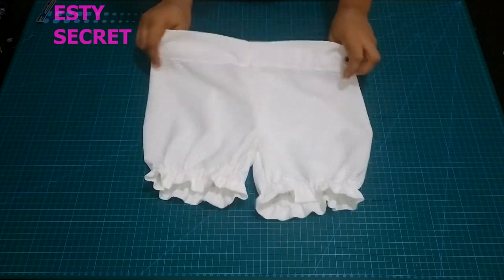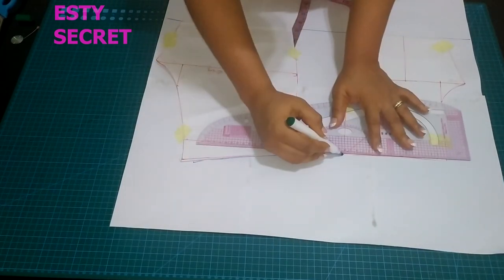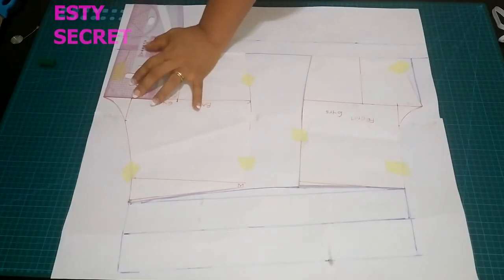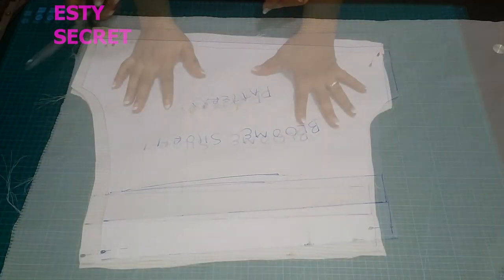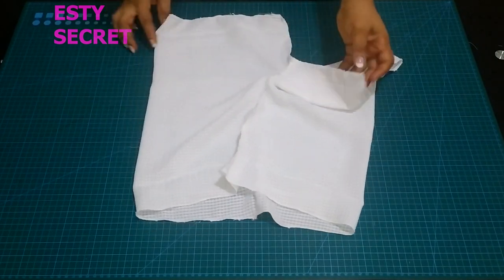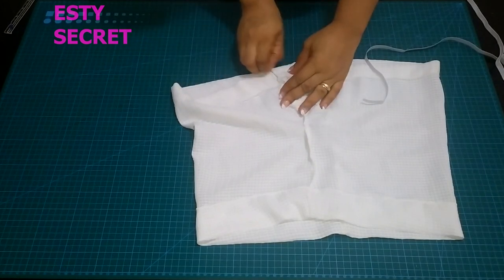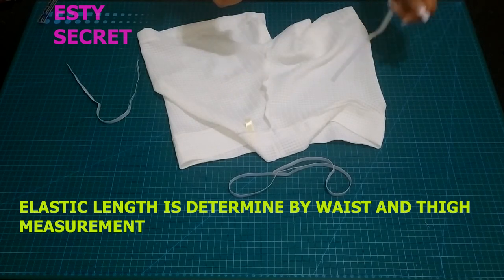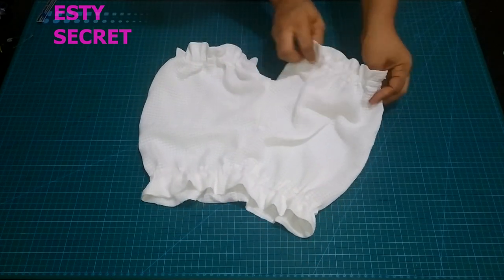DIY Bloomer Short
Bloomer pants are a must have for a child. The fun part is, it's easy  to make if you follow the steps in this video. It's unisex, mostly used as a diaper cover but can be paired with a nice top to dress it up. Bloomer short this stylish has no age restriction.